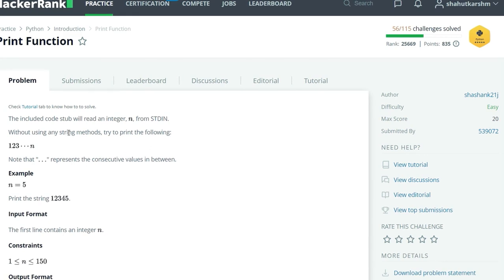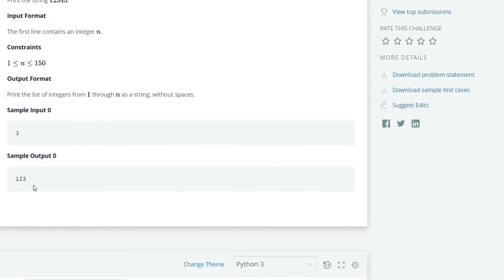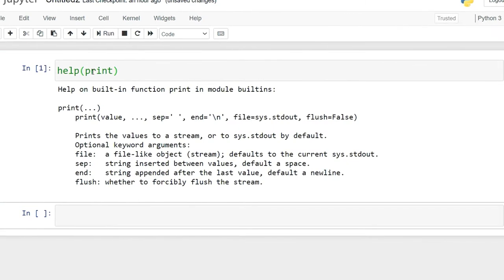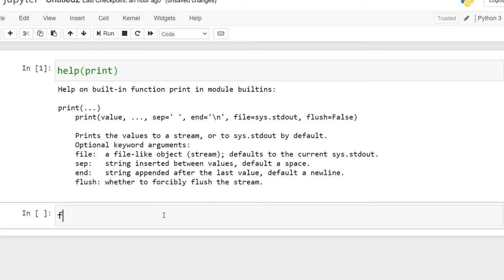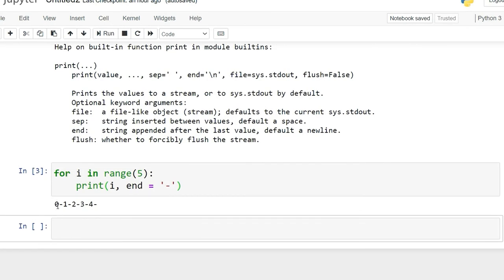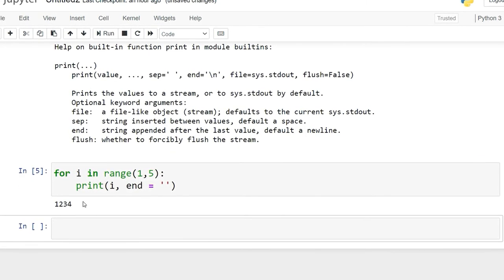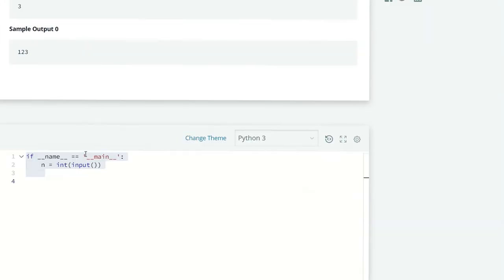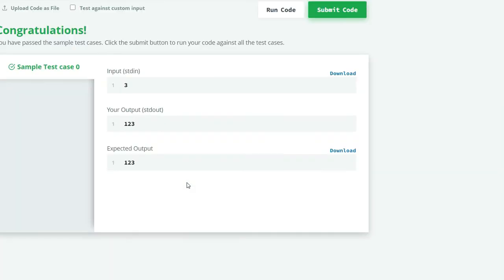Hakerrank Python | Challenge #7 | Print Function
In this video, I have solved Print function , using end parameter in the print method ..